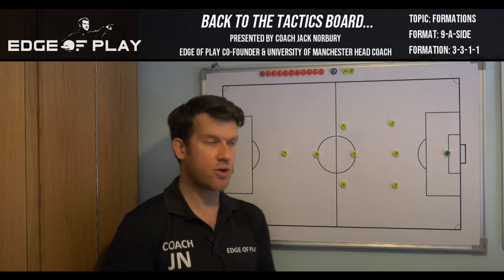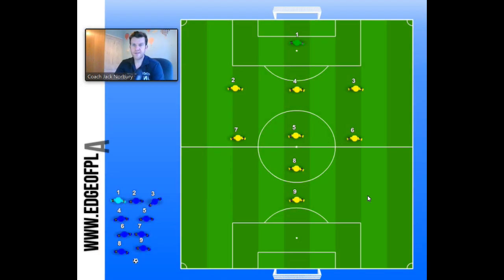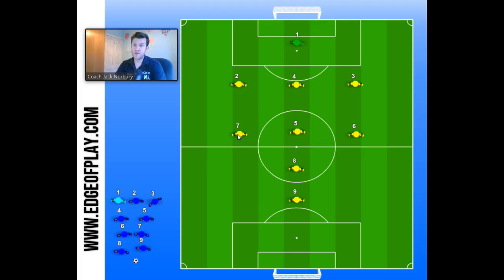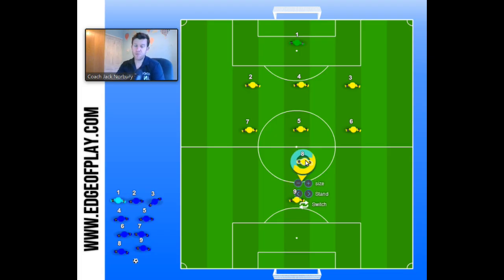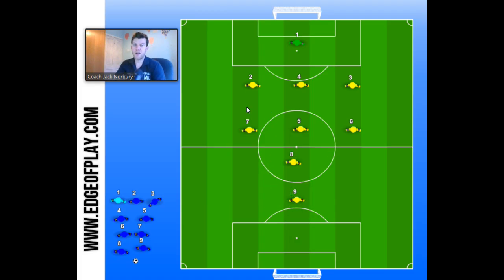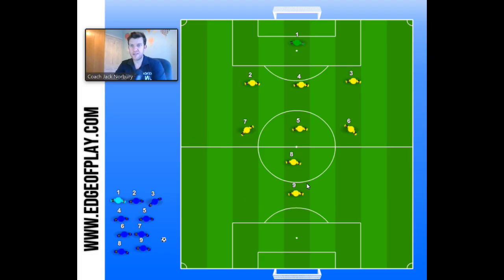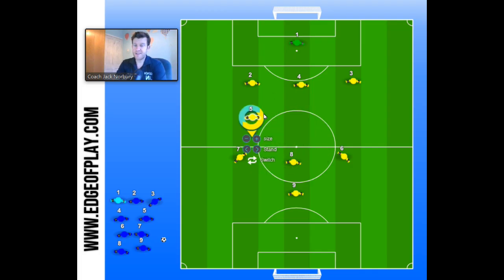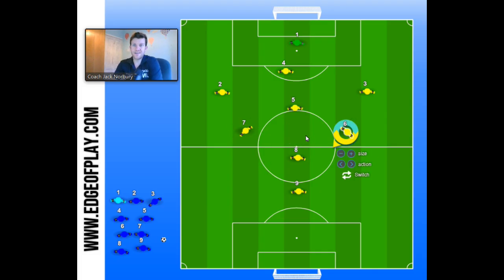Back to the Tactics Board: 9v9 Formations - The 3-3-1-1 Formation!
In the Back to the Tactics Board series on formations, Jack looks at the strengths and potential weaknesses of the many different formations in 5v5, 7v7 & 9v9 football/soccer. In this video, he looks at the 3-3-1-1 formation in 9-a-side. This formation could be good preparation for playing a 4-4-1-1, 4-3-1-2, 3-5-1-1 or 3-4-2-1 formation at 11-a-side.